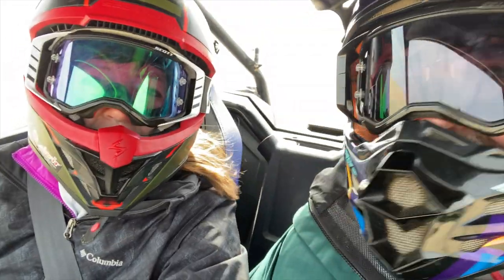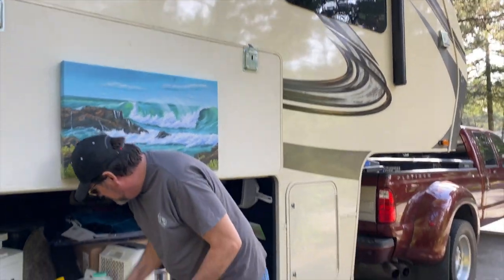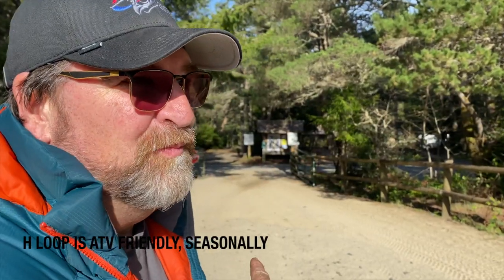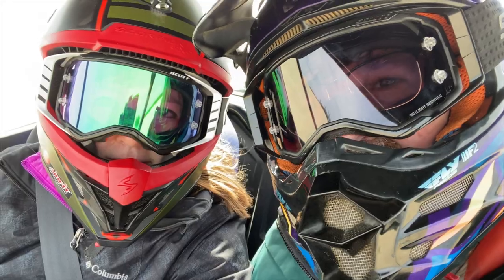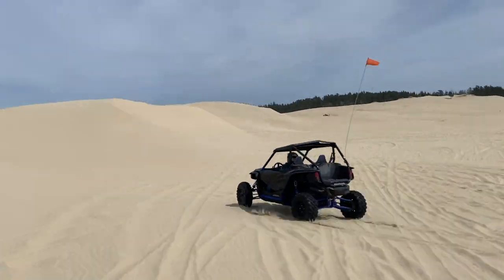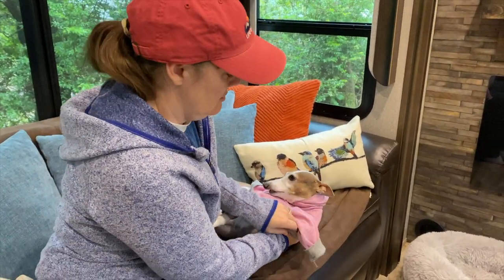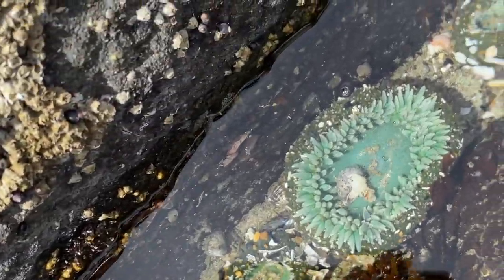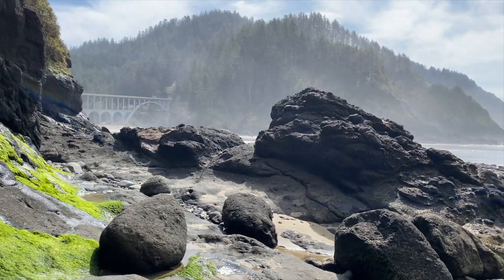RV Travel Adventures in Florence Oregon Sand Dunes ATV FUN & Heceta Head Lighthouse Ep.24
This week in our full time RV travel life we have a fun adventure kicking up some sand in Florence Oregon on the Dunes!  Renting a dune buggy from Torex ATV rentals was a lot of fun!  We also, met up with some friends we maet on the road and had a great outing to Heceta Head Lighthouse and State Park on The Oregon Coast!

Episode 24 Highlights
0:00 - Intro ( Meet Scott and Tammy of Til Further Notice)
0:29 - RVing down Hwy 101 to Jessie H Honeyman State Park Campground
0:55 - Jessie H Honeyman State Park Campground H Loop
3:41 - Torex ATV Rentals Sand Dune Fun
5:58 - Headed To Heceta Head State Park Lighthouse and Beach
7:39 - Sea Caves!
8:30 - Trail To Lighthouse!

We would love to have you join us on our full time rv living - adventure travel vlog as we navigate the fifth wheel lifestyle with our F450 Truck (Tilly) and our Grand Design Solitude 390rk (Tag-A-Long)

➡️ If you would like to Tag A Long with us, it sure helps us out if you SUBSCRIBE, LIKE and SHARE our vlogging adventures (so other people can find us too) and click that NOTIFICATION BELL so you'll be sure to know when we upload our next video!

Til Further Notice...

Explore - Create - Inspire
~Scott, Tammy, Gracie (doggy) & Jasper (Feline)

We share our opinions, adventures, art and do what works for us, but you should do your own research and make your own decisions. Happy Travels!